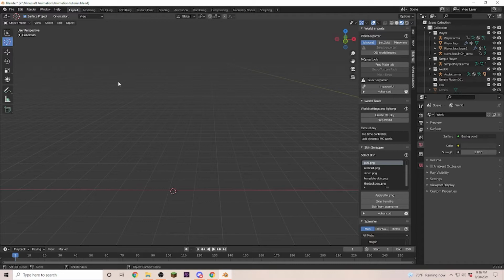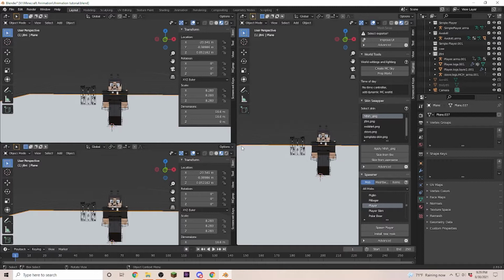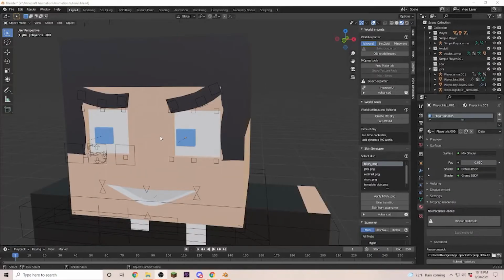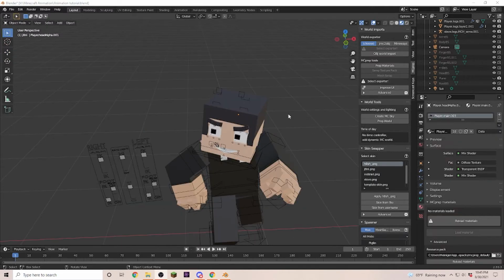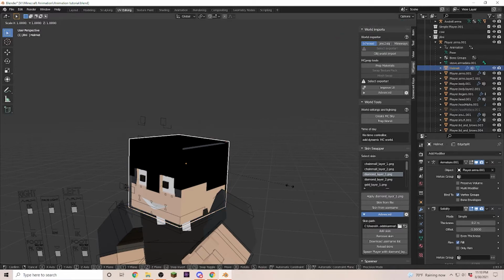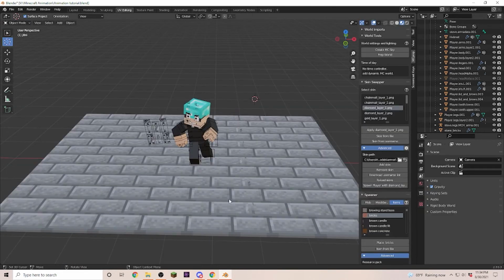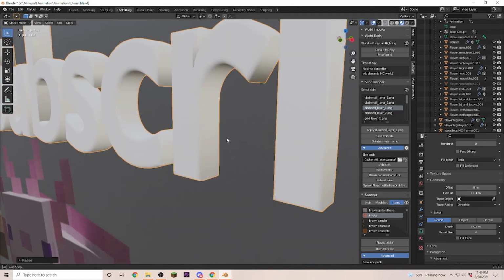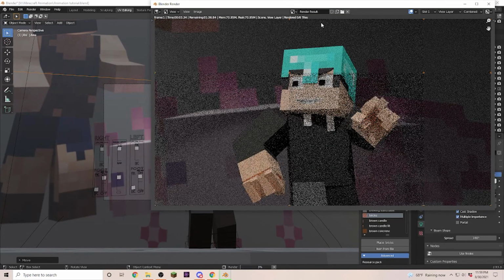Minecraft Animated E3 - Advanced Rig, Adding Armor and set a Scene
In our third tutorial, we are diving deep into the advanced Rig. Starting with editing the Skin, so that we can use the 3D animated Face. Then we go thru the differences in Posing and I will show you how to add some Armor to your Character.
Finally, we set the scene. We look at different ways to set up a background and add different lights to make the scene pop.

Today we are using one of my viewer's skins. Let me know what your Minecraft name is and your Skin may be featured in one of my videos.

Show me your Renders on Instagram: j8niplays

0:00 - Goals
0:58 - Add the Rig
2:05 - Load a Skin
3:16 - Edit the Skin
6:06 - 3D Face
8:14 - Change the Eye Color
9:39 - Pose the body and hands
11:22 - How to add a Helmet
16:06 - Scene floor with Minecraft Blocks
18:38 - Background - Solid or Picture
20:13 - Add some Text
21:33 - Let there be Light